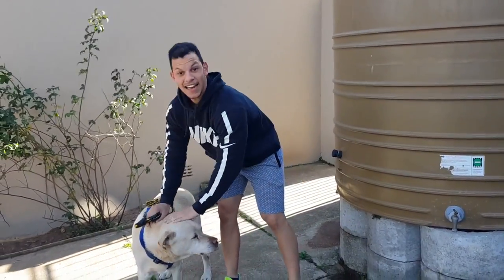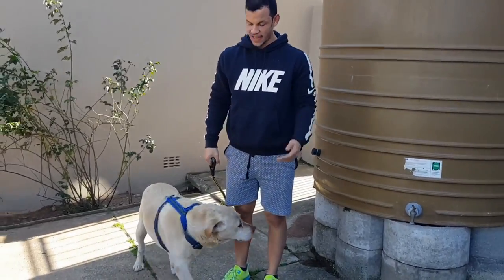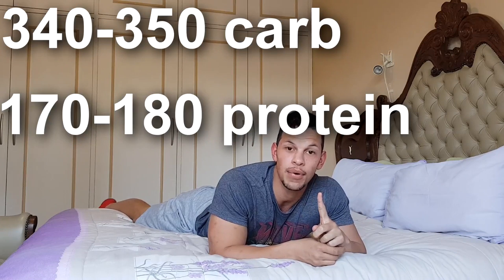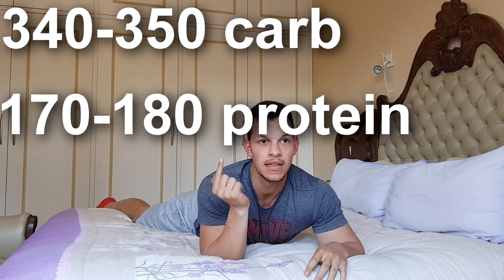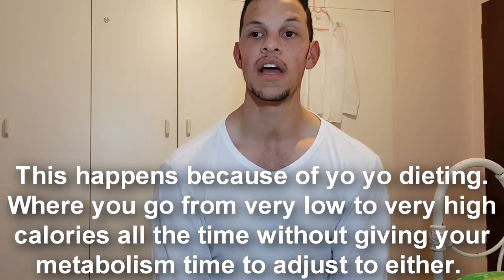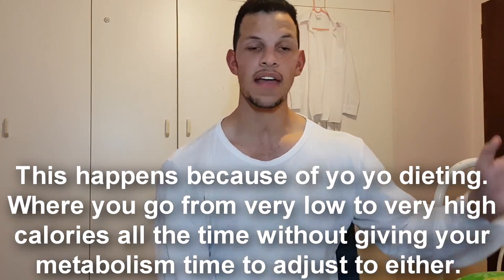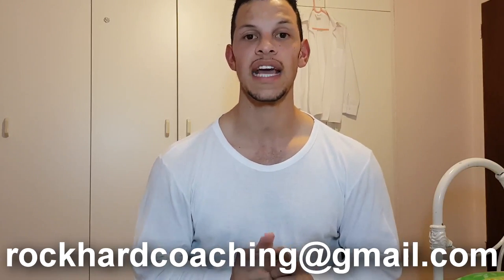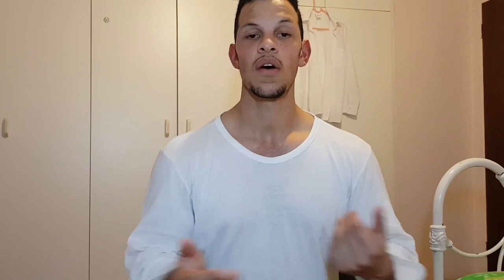Easy way of calculating your macros for FAT LOSS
So in this video we discuss an easy way of calculating your macros for FAT LOSS. It may not be the answer you were looking for but it is something you can use to lose weight if you have the patience and are willing to do the research. I also discuss my own personal macros with you all and you can see how I work them out and have been working them out for the past 4-5 years.